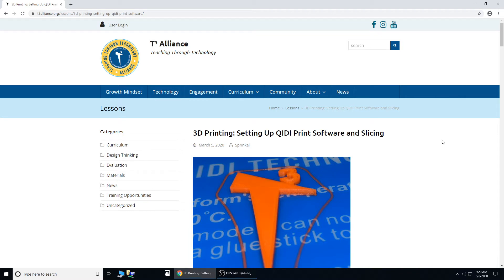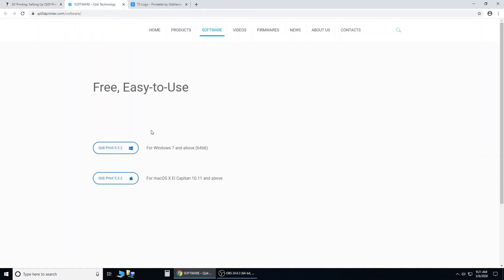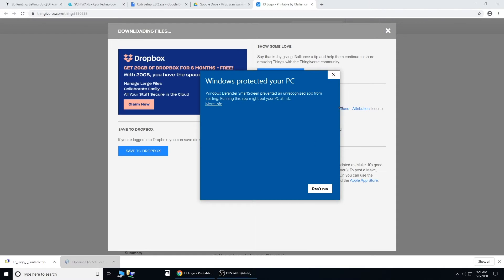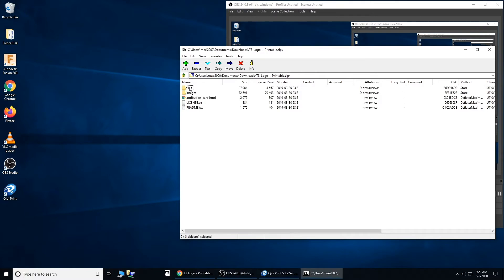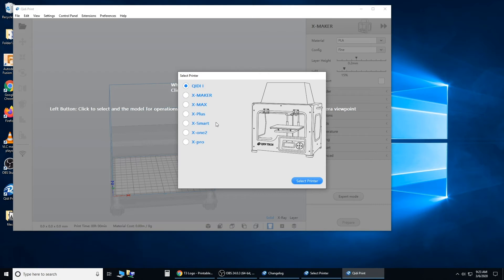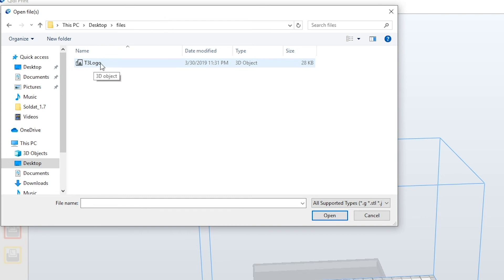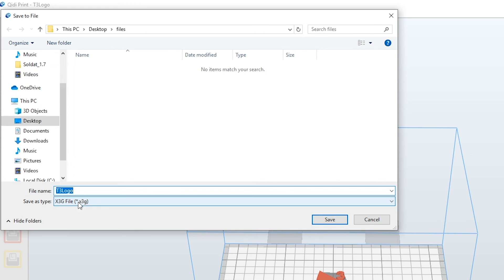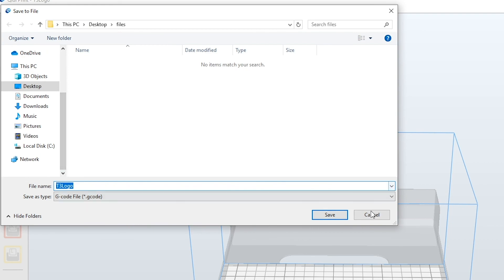13 3D Printing Setting Up QIDI Print Software and Slicing Windows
In this video you will learn how to setup your QIDI Print software and slice a file

Website Article: